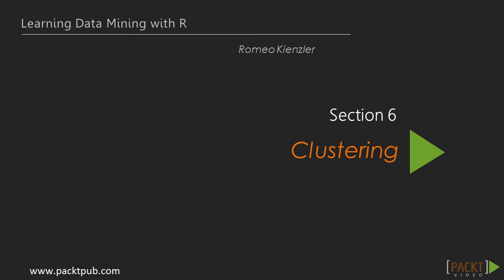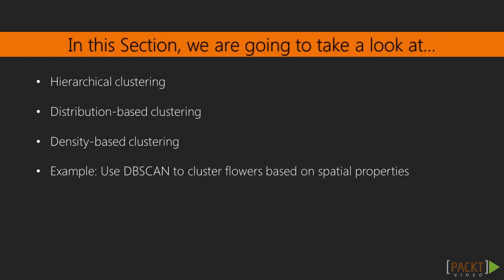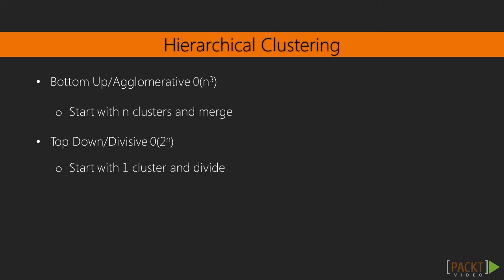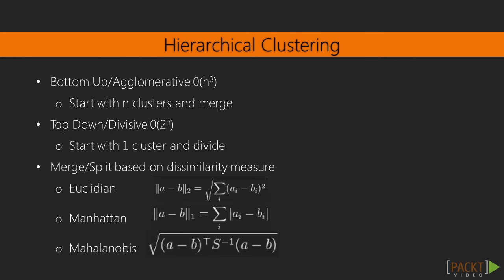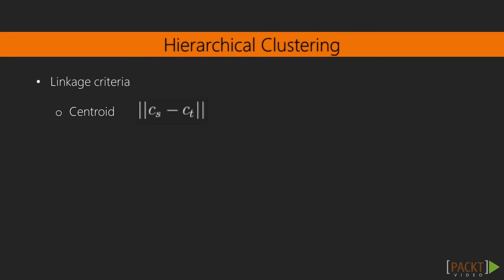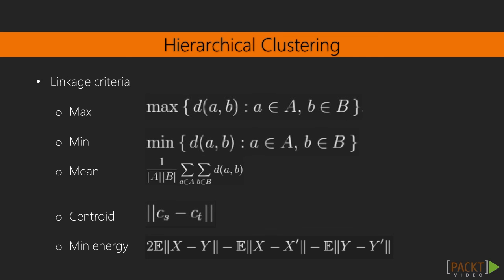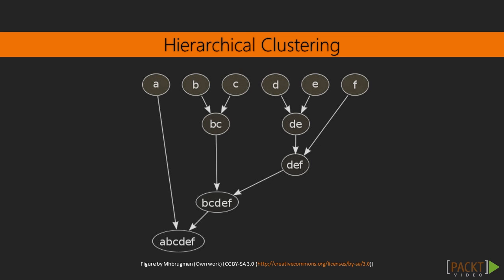Learning Data Mining with R : Hierarchical Clustering | packtpub.com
This video introduces the discipline of hierarchical clustering.
• Recap of classification from the previous section
• Description of the algorithm
• Description of the result based on a cluster hierarchy